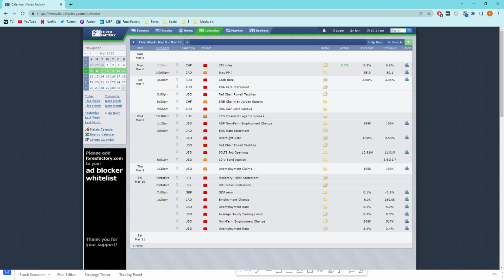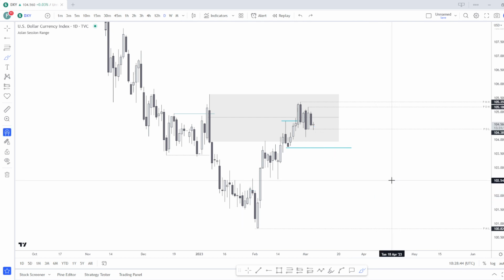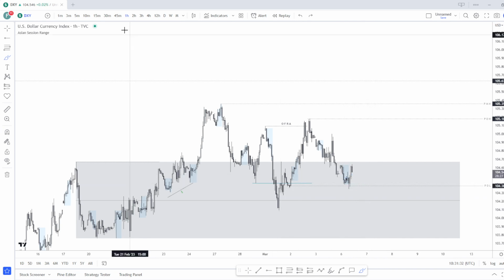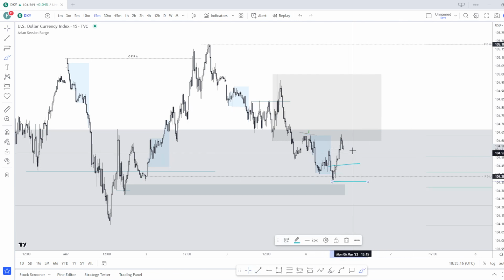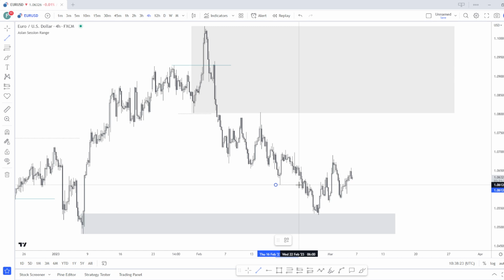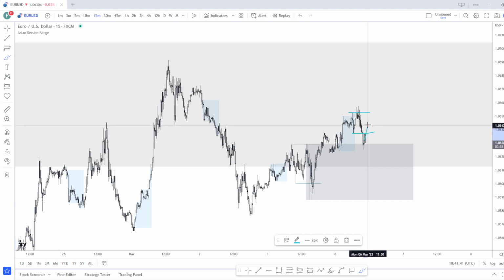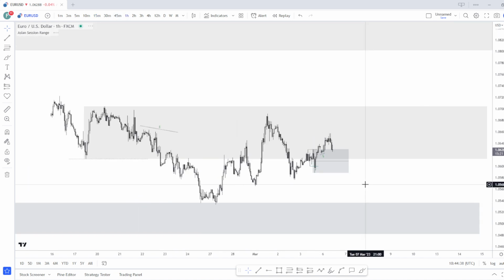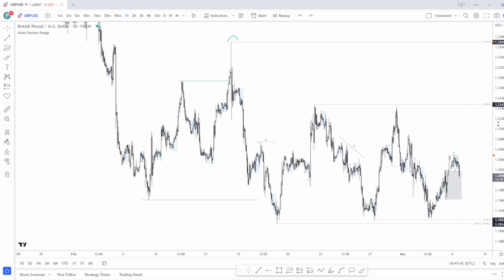Market Breakdown 6/3/23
Taking a look at DXY, EURUSD, GBPUSD & More,